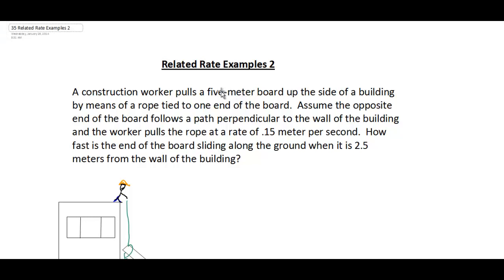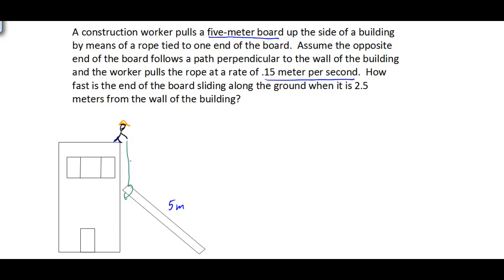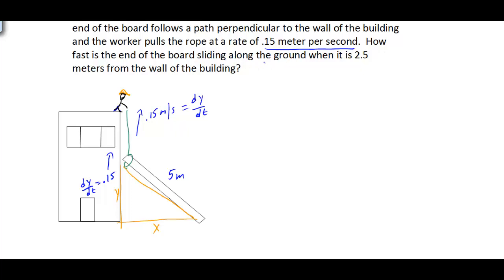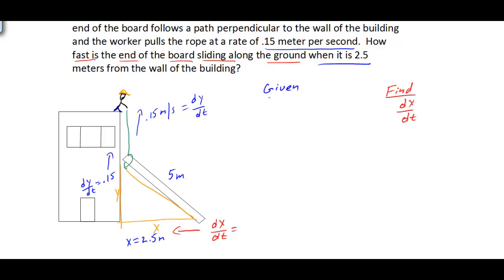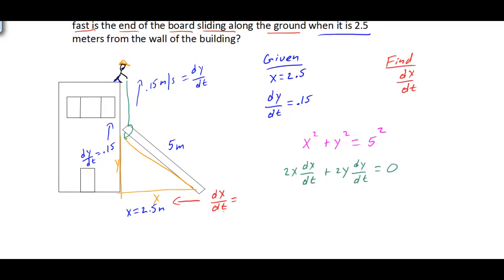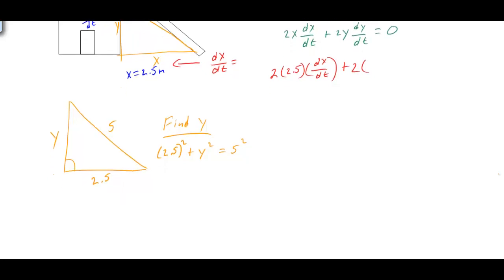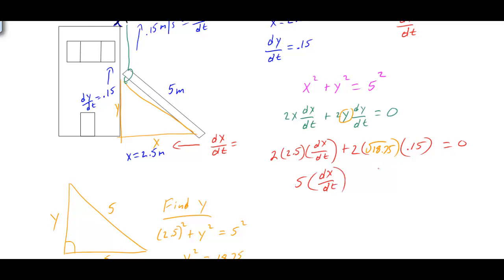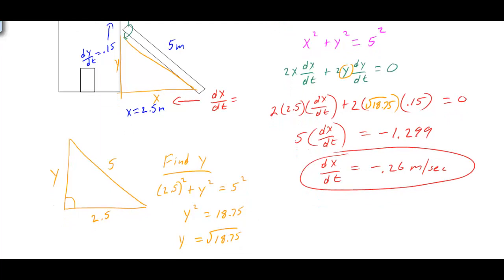Related Rate Example 2